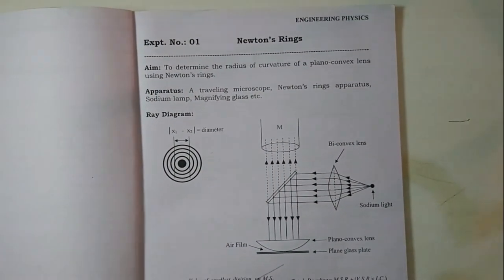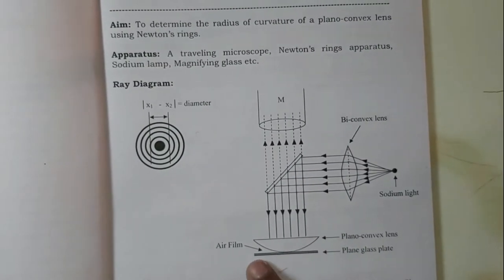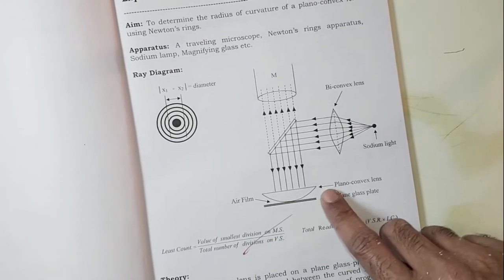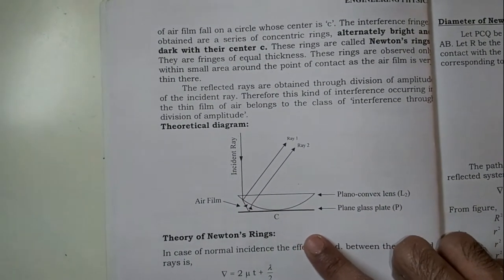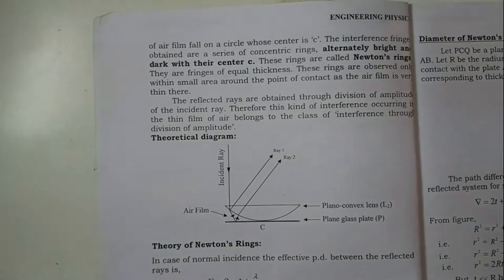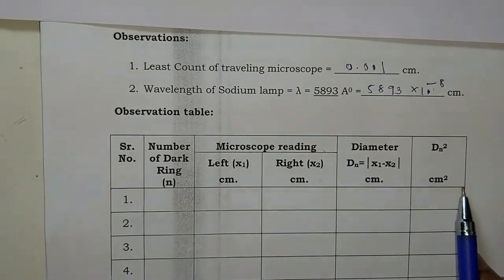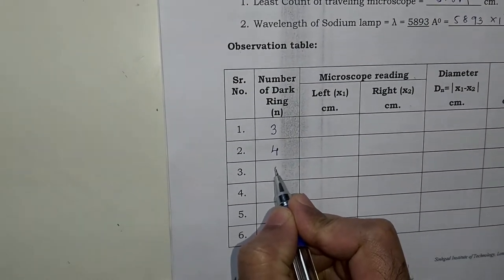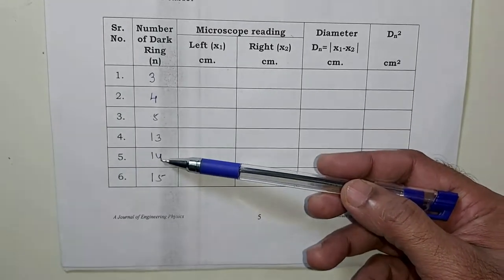Newtons Rings Experiment, Determination of radius of curvature of plano convex lens by Prof Waghmare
This video gives a complete experimental procedure to find the radius of curvature of plano-convex lens by using Newon's rings.

Points explained:
Principle of Newton's rings by interference,
Theory of newtons rings formation,
Aim,
Experimental setup arrangement,
Least count of traveling microscope,
Formula to find radius of curvature,
Observations,
Readings,
Calculations,
Topics are explained in detail.